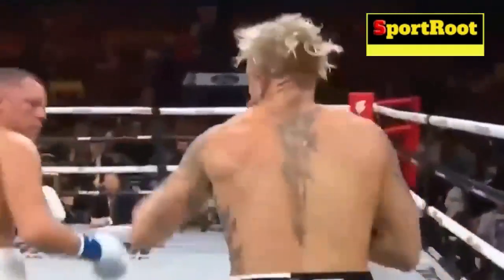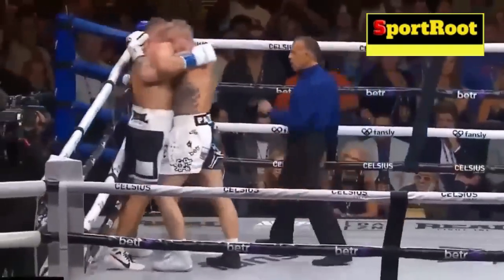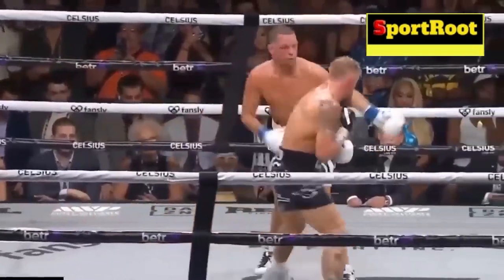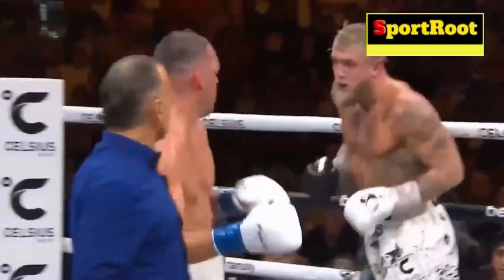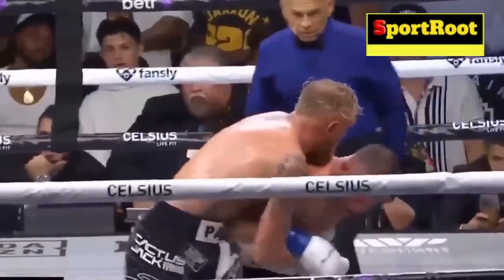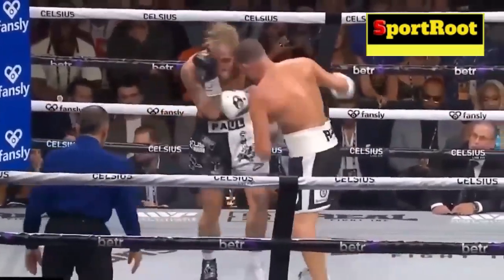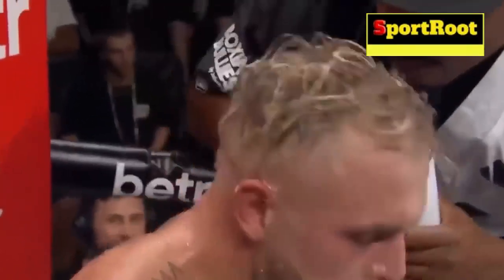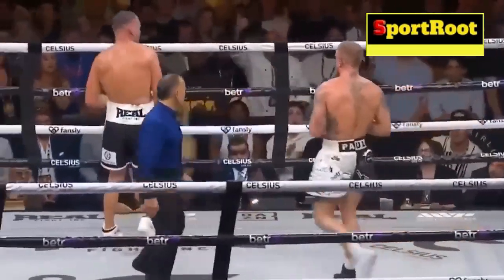Boxing Fight Nate Diaz USA vs Jake Paul USA BOXING fight HD Match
More:
Boxing Fight Muhammed KING MO Lawal USA vs Jiri Prochazka Czech 2  KNOCKOUT MMA Fight HD Match
Boxing Fight Mike Tyson USA vs Evander Holyfield USA 2  Ears Story BOXING fight HD Match
MMA Fight Muhammed Lawal USA vs Mirko CRO COP Filipovic Croatia  KNOCKOUT MMA Fight HD Match